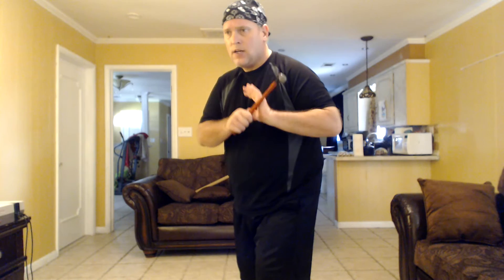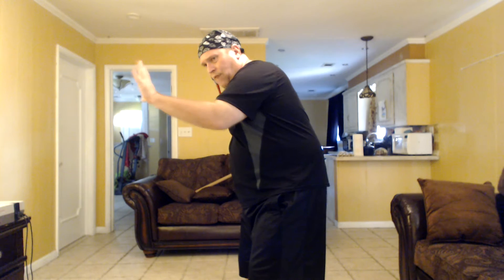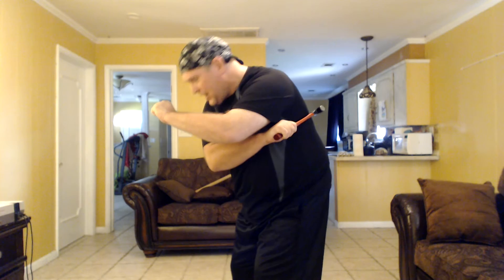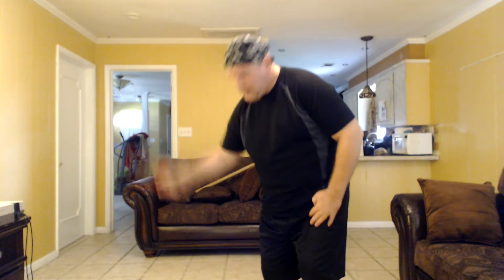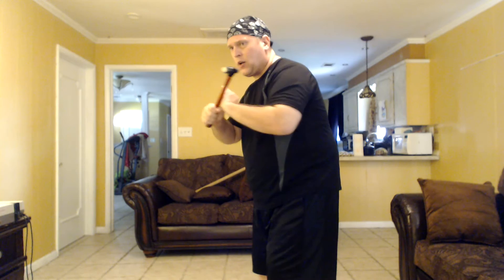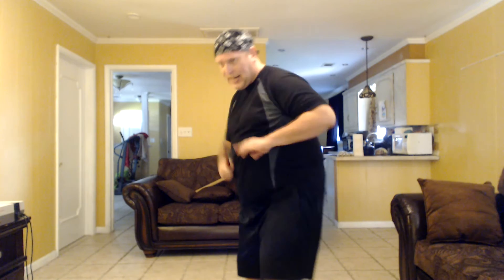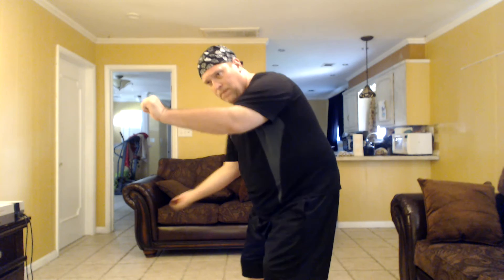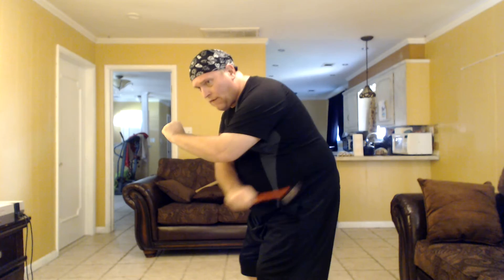Arnis De Mano: The Ball Pin Hammer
Demonstrating use of the ball ping hammer as a weapon.